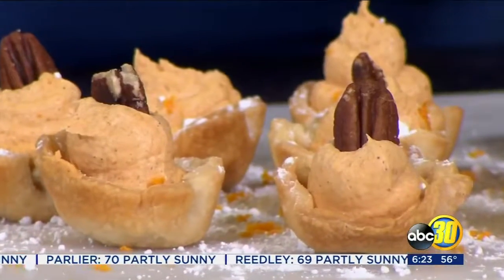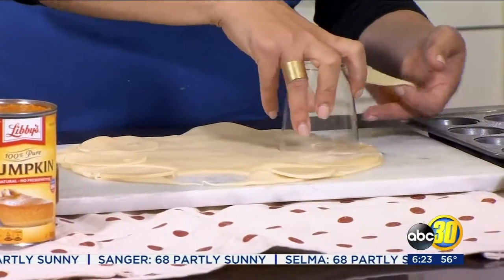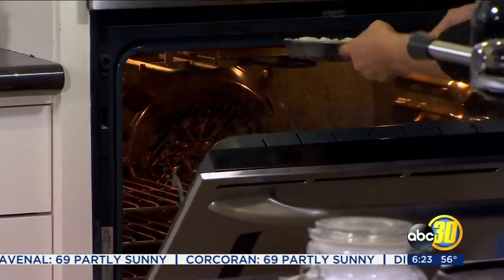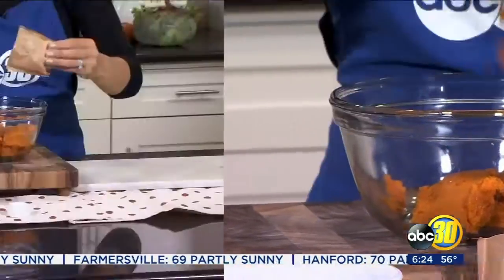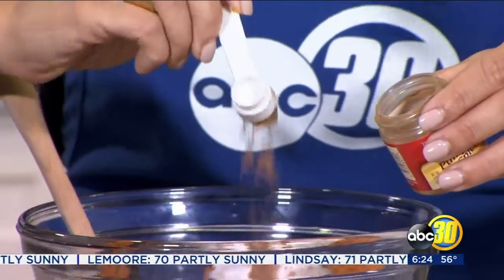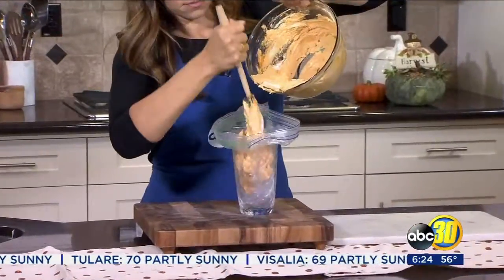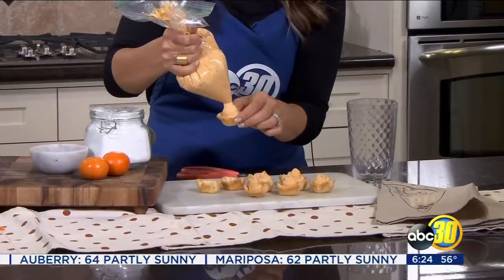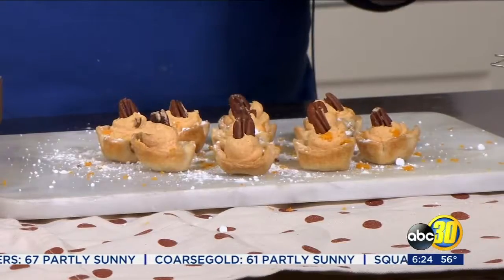Chef Shayna: Mini Pumpkin Pies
Chef Shayna from the Young Chef's Academy shows us how to whip up some easy mini pumpkin pies you can serve after your holiday meal.